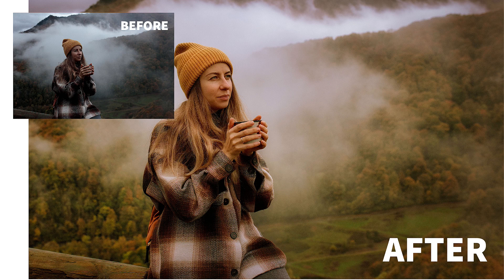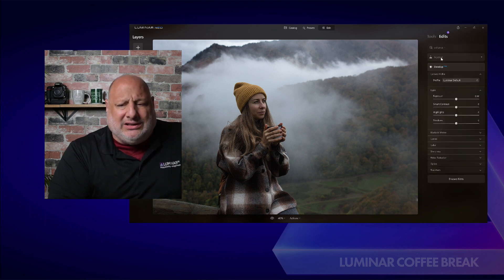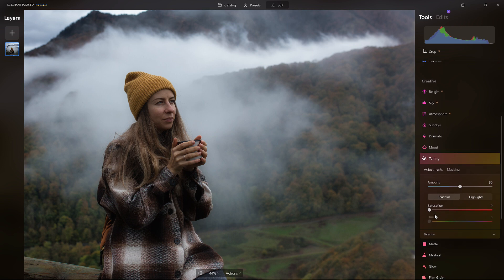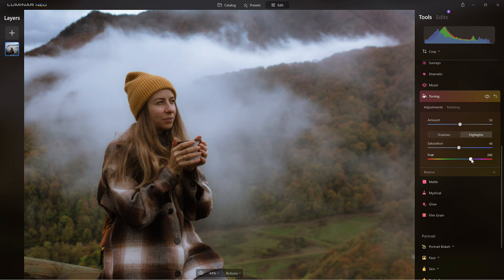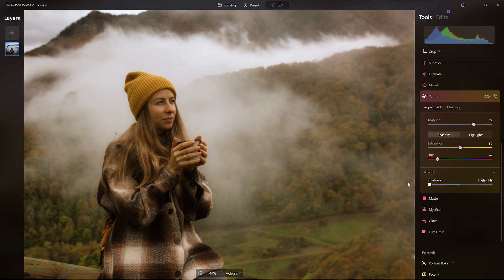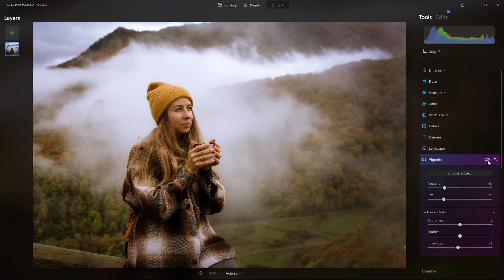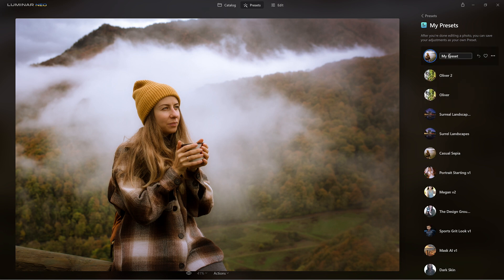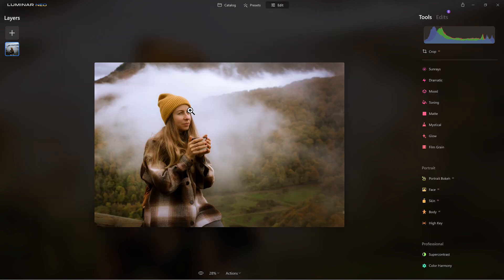Luminar Coffee Break: The secret behind the Tone tool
The Toning tool is a creative tool for getting the proper tonal harmony for your photo. It corrects overall brightness and contrast for a balanced image. Use this tool when you want to change the look and feel of an image.

Luminar Coffee Break is a live Zoom meeting Monday through Friday at 1 pm EST | 6 pm GMT. The day's topic is taught in the first 15 minutes, followed by the  ASK ME ANYTHING segment, where attendees can ask questions about Skylum products, photography, or upcoming events.